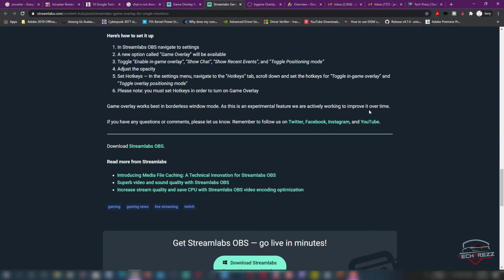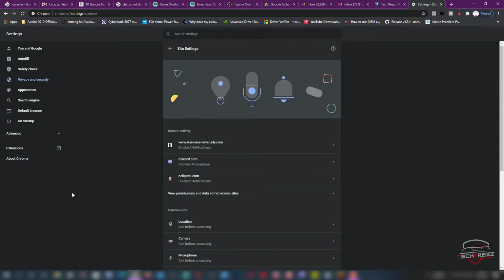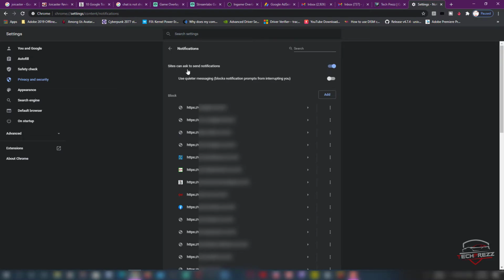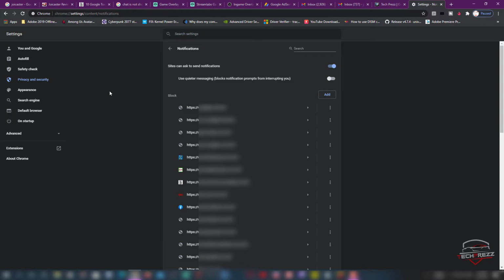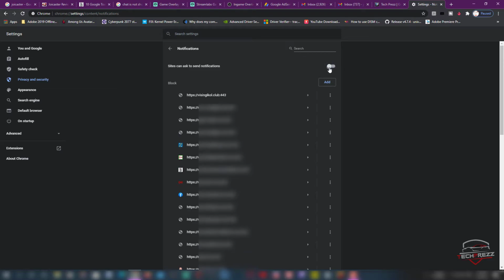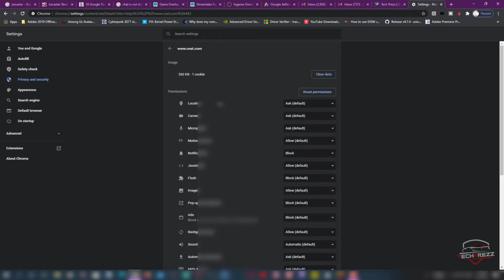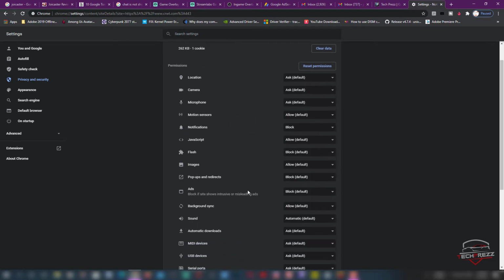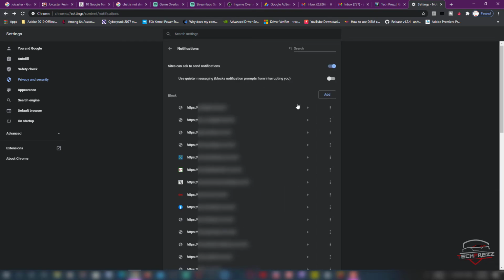Google Chrome: Block Website Notifications Forever | 2021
Google Chrome: Disable Or Enable Website Notifications Forever

My PC Specs:
16GB of RAM (G-Skill Trident Z RGB)
250GB SSD (Samsung Evo)

Thanks!!